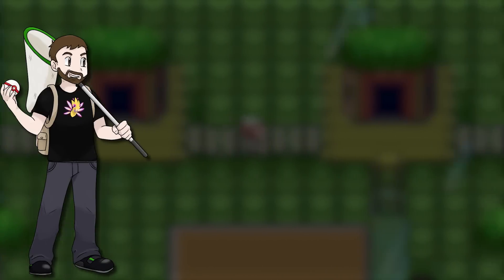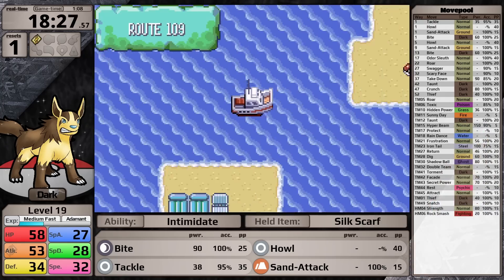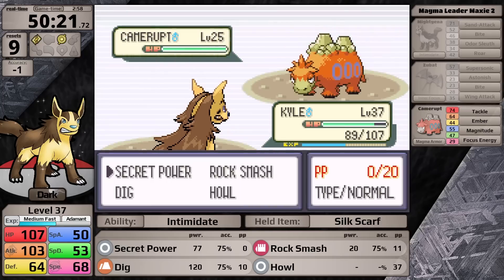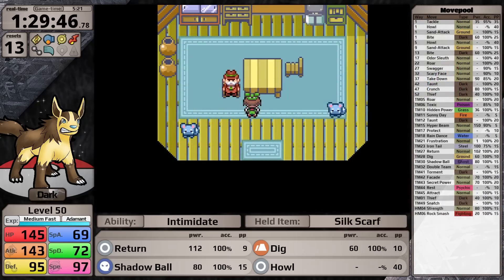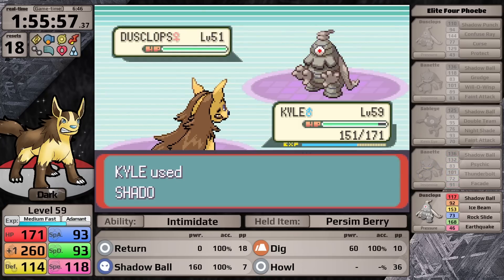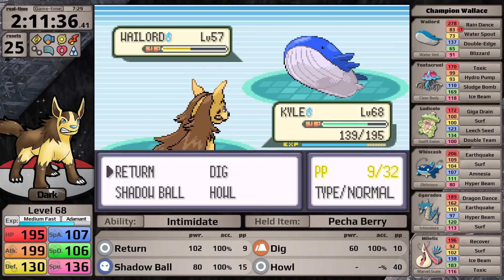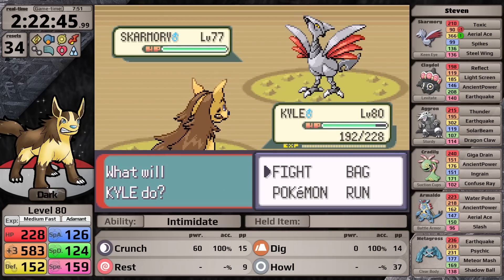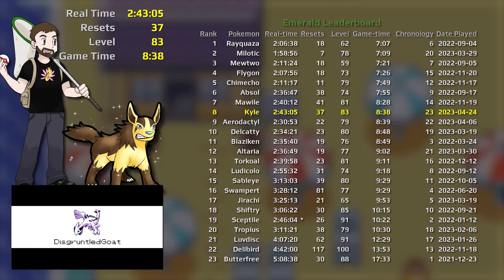The shiny Poochyena Kyle takes on Pokemon Emerald